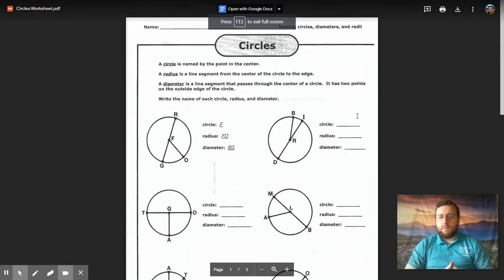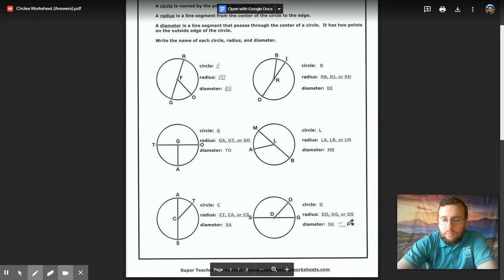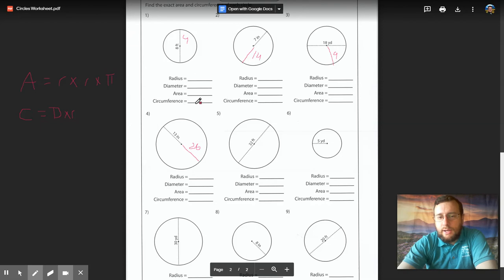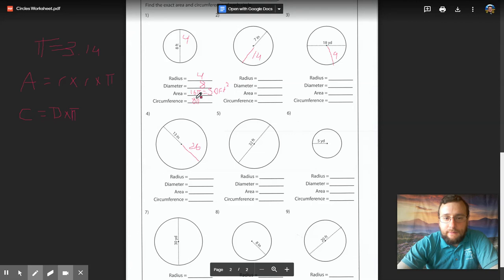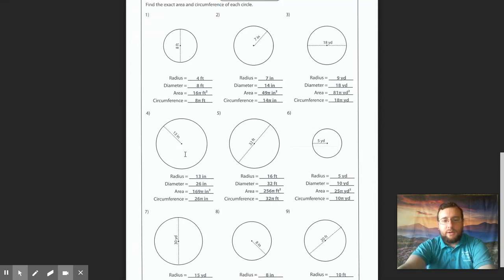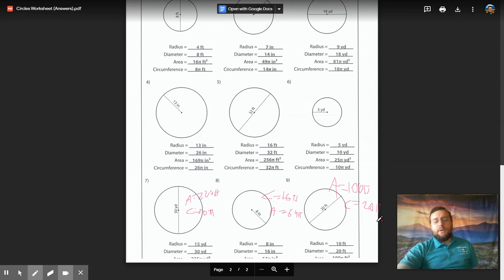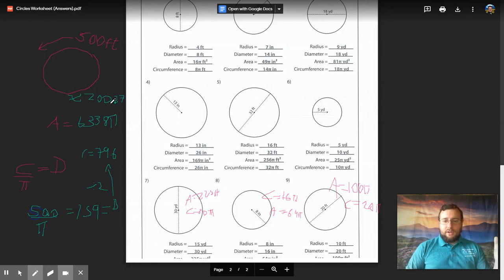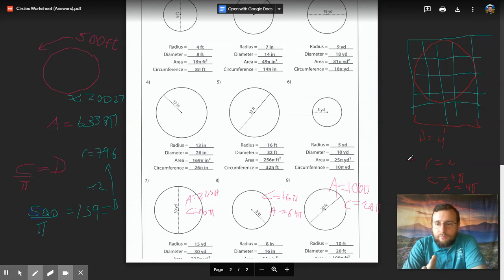Measuring Circles: Practice Problems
Mr Lima does practice problems on identifying diameter and radius (0:18), how to calculate radius from diameter and vice-versa (1:55), area and circumference of circles (2:38), and problems starting from circumference (10:19). He also gives a hints including what to do if answer choices already have pi in them (12:35), why you should always start by figuring out both radius and diameter (12:46), and reviews common mistakes (12:56). Finally, he shows how to get the diameter/radius when circle is inside a graph (13:34).